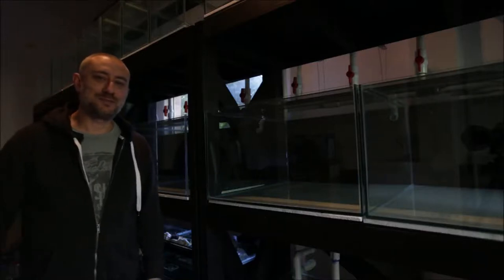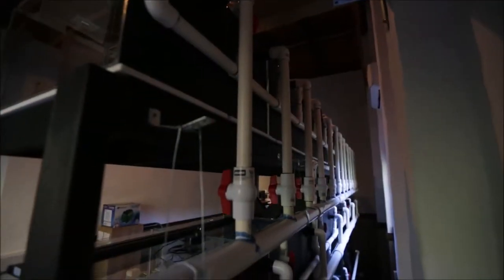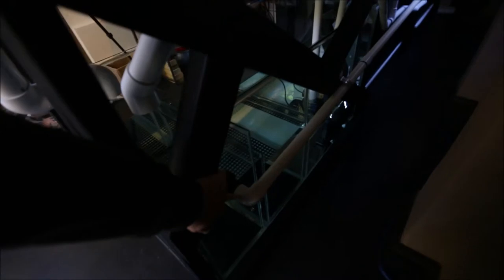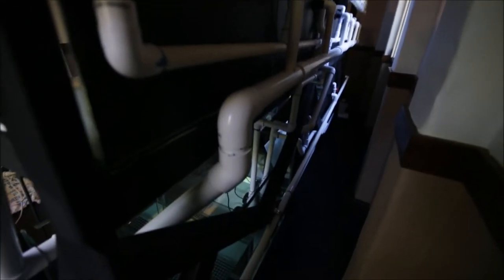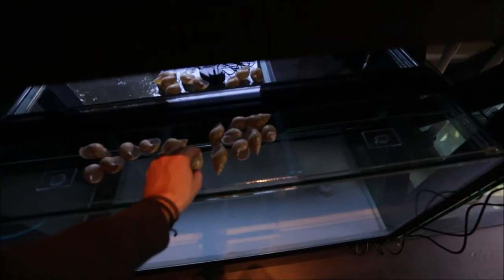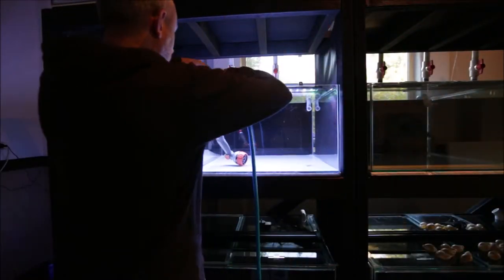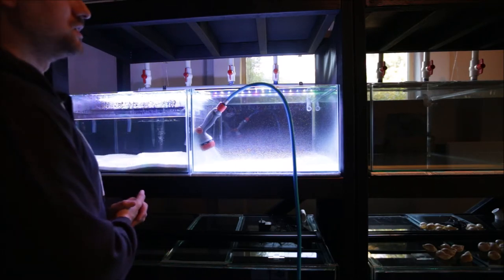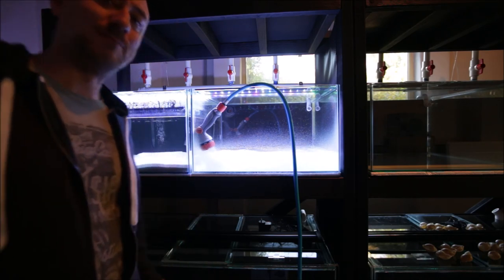Completed Fish Room Plumbing! Will it leak?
Fish Room plumbing is complete! In this video I show you what all the plumbing looks like that connects 20 aquariums to 1 sump. Will the plumbing all hold?

I also start filling the first aquarium which is a huge milestone for me in this journey.

Fish room reveal coming next!